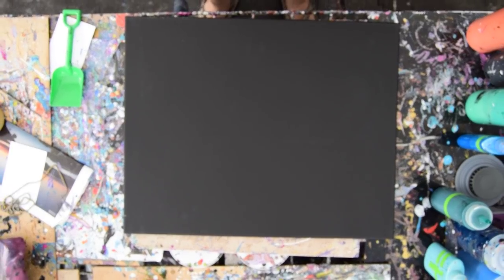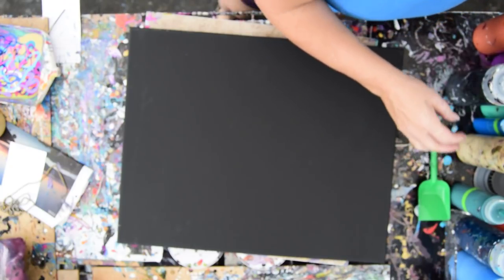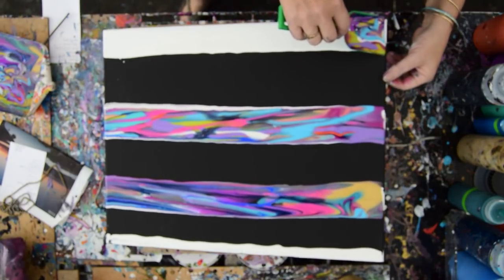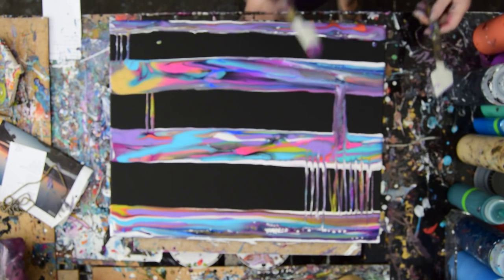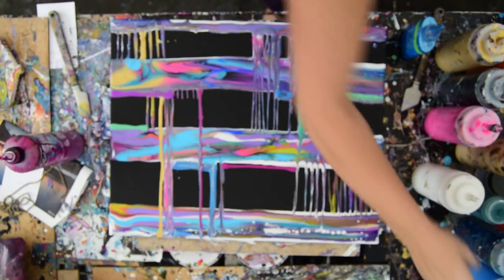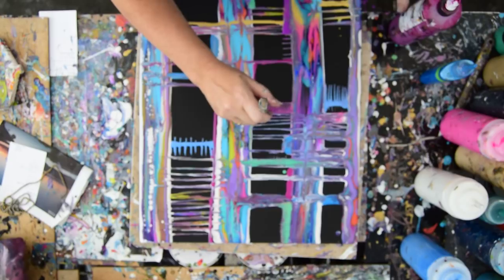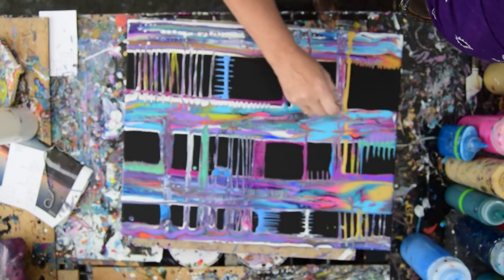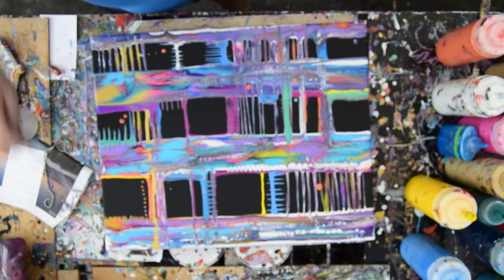Fluid Acrylics Awesome Expressionist Geometric ( Fuzzy Focus Glitch)#3675-10.25.18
Apologies the camera did not focus correctly.
To shop materials without any additional cost to you available here. Visit
Please include a thumbs up if you like the art or the process. This Artworks process is described below and includes my "pouring" recipe. Please help allow me to continue making video tutorials and pay for art supplies by contributing
I need a studio roof and usable indoor working/teaching space. My Artworks are all for sale by request, inquiries welcome.
All my acrylic paints are mixed with a pouring medium in advance contained in squeeze bottles without any addition of silicon. Using a 16"x 20" canvas my plan is to create an abstract expressionist geometric and striped artwork.  I begin by using an already primed black canvas.T he colors are layered in a shallow pan. I use a small plastic scoop and a beach toy shovel to remove and deposit them onto the painting. The shovel works best and makes beautiful stripes.I  use small silicone spatulas, and bamboo skewers to lay down stripes and drag the paint moving it until I feel good about the composition and I like the colors!!!
 I use a small spatula and a bamboo skewer to manipulate the patterns to my liking and I do this until I am satisfied I have a composition of pleasant colors and patterns with some balance of design.
   I use Zero Silicon mixed into my paints 10% Golden Gac 800 into 90%  color to start the mixing process. .I add 50%Floetrol,( minimum) mixed with all the acrylics I use to double the volume. Golden Iridescent pearl medium added to colors to create the pearlescent effects shown in most of my artworks. When I use an additive to create additional cells I usually use a spray can of Silicone called Blaster and the smallest spritz and only 1 and in the bottom of a container, I will then add more colors too. Only 1 spritz for the whole container.E very day I learn something new. I never stop experimenting and I  am happy to share what I discover with you. To see finished wet and dry versions of demonstration artworks visit my Expressionist Art Studio Gallery Fb pages #3675 wet. Find dry and wet  YouTube artworks visit-